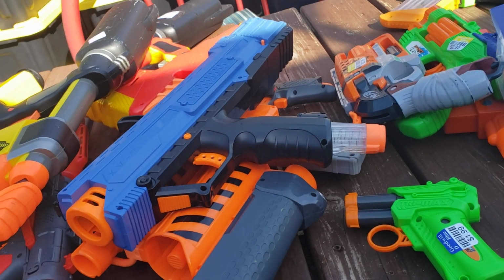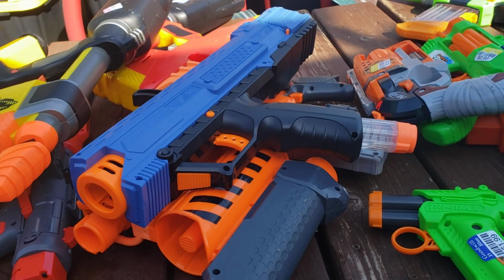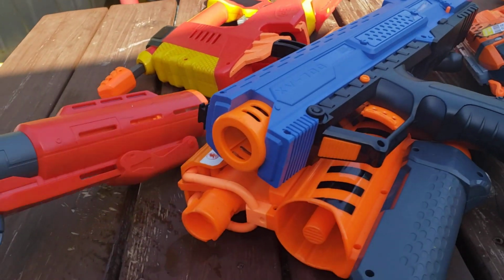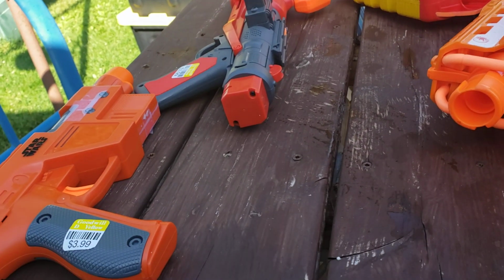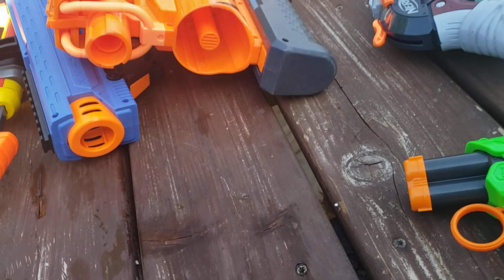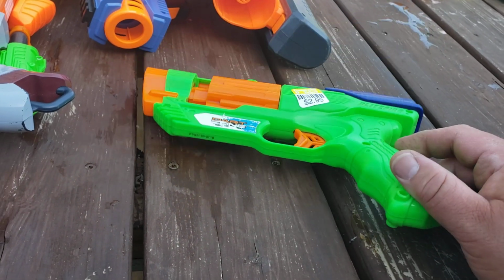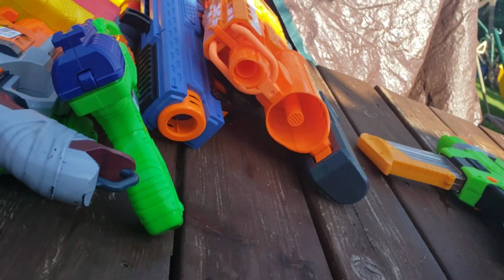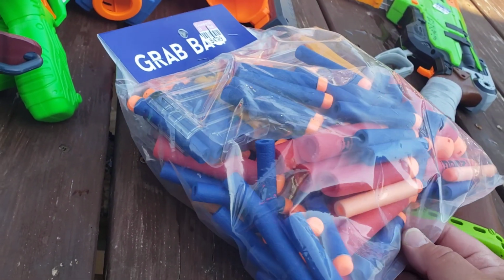Thrifting again so soon!!??